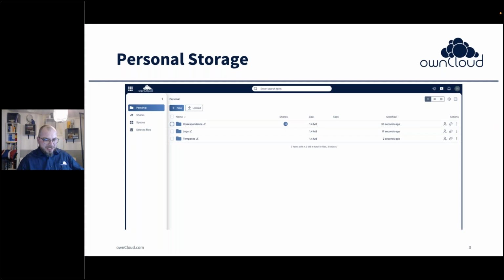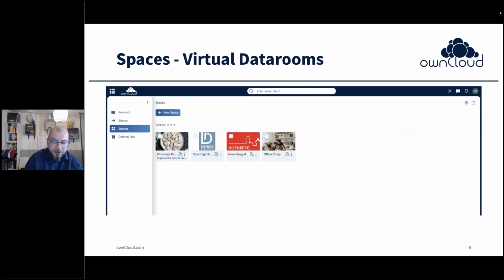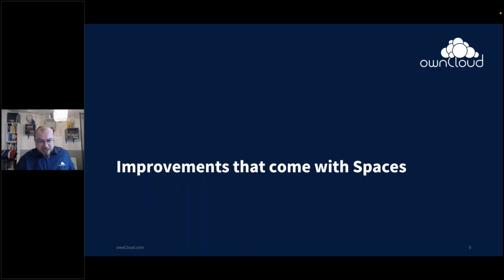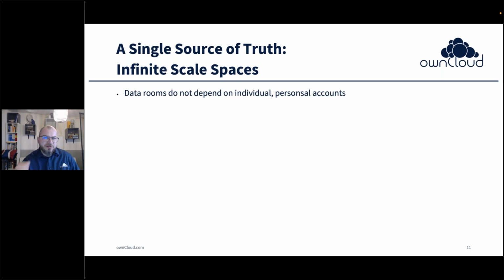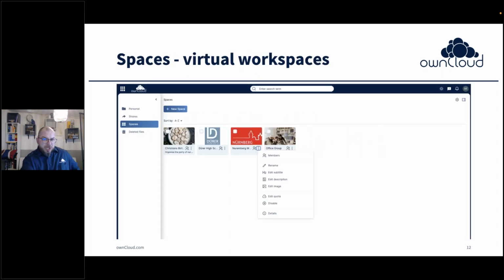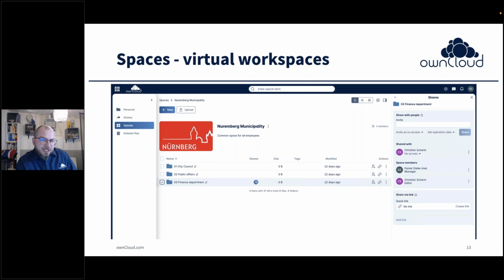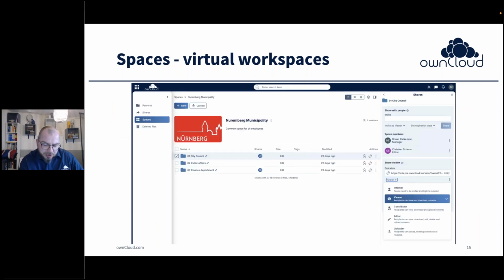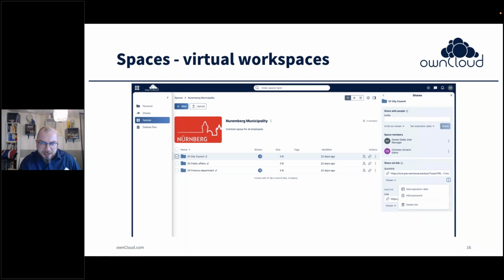Expert Talk - Handling ownCloud Spaces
As an elementary feature of ownCloud Infinite Scale, Spaces boosts collaboration, saves money and significantly reduces administrative overhead while improving compliance, control and security.

Based on a completely new architecture for the Infinite Scale Platform, cloud-native and based on micro services, Spaces was designed to enable each team, project or sub-project to create its own Space to collaborate and sync remotely on all kinds of documents irrespective of location or device.
Spaces are as simple as folders, but extremely powerful and flexible data rooms (vaults) for project and team collaboration.

In Spaces, your files are not tied to a single user or group accounts anymore, thus simplifying collaboration for distributed teams. Spaces delivers significantly reduced workload for administrators, boost in productivity and speedy onboarding of employees and partners. Moreover, Spaces simplifies data store, prevents data loss/breach, provides a superior level of data protection and ensures compliance.